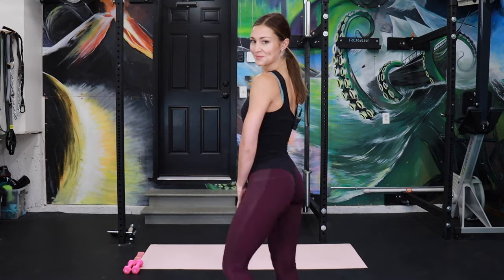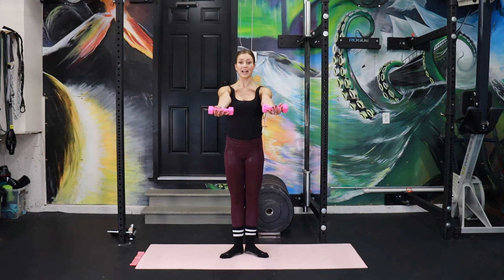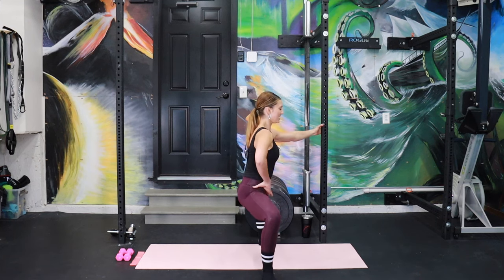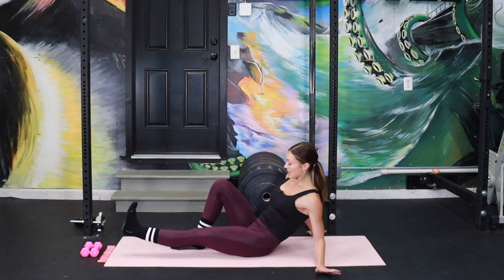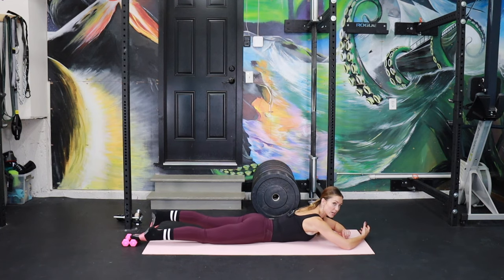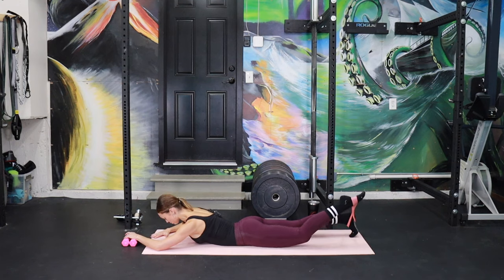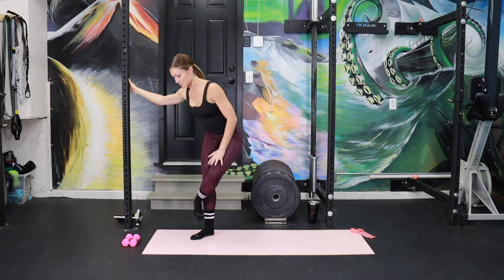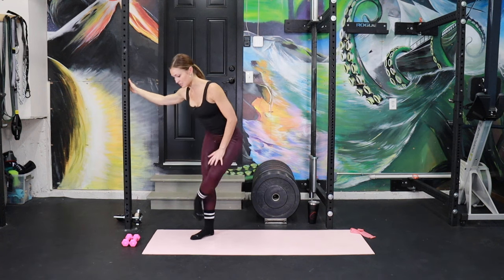FULL BODY BARRE CLASS // Light and Lengthening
Grab a lighter set of weights today and let's focus on length in this Full Body Barre Class! This is a classic, light weight barre class that really dives into the isolation of muscle groups and the feeling of strength and control. You will leave this workout feeling elongated, WORKED (oh those muscles will still be trembling), but delightfully in control of your body.

Equipment needed:
- 2-4 lb weights
- light mini band

Joanna

My Filming Equipment and Set Up
Lapel Mic
Lighting kit
Follow me on all social media channels:
Amazon Store